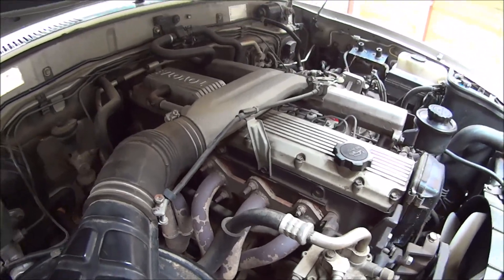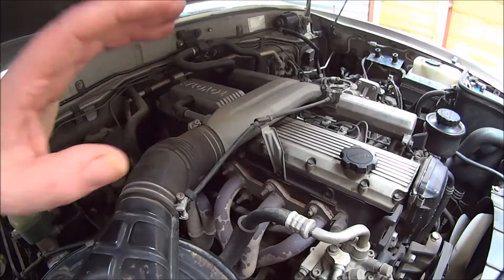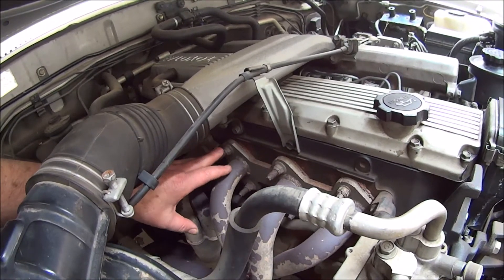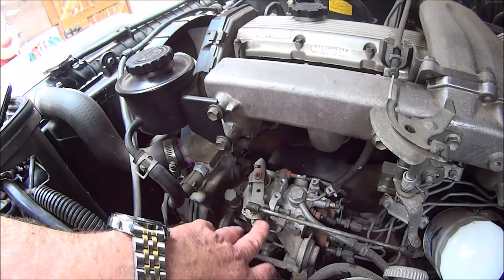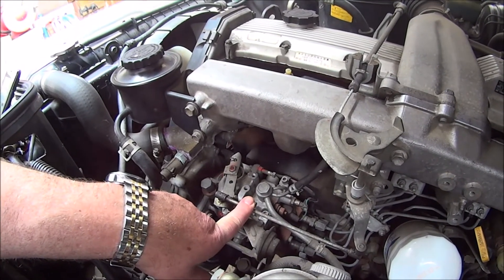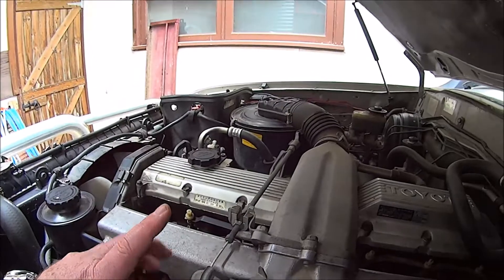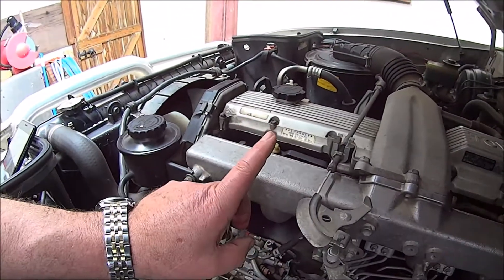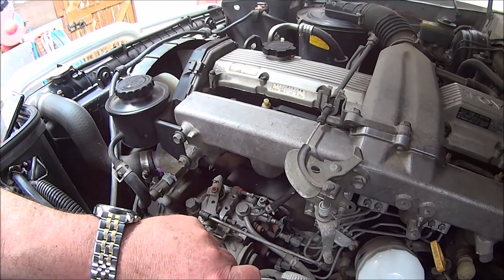Tuning in Headers/Extractors & Why